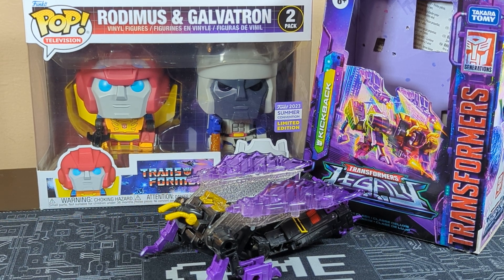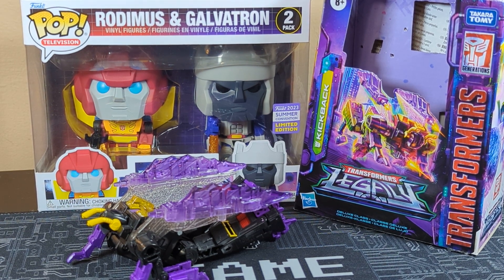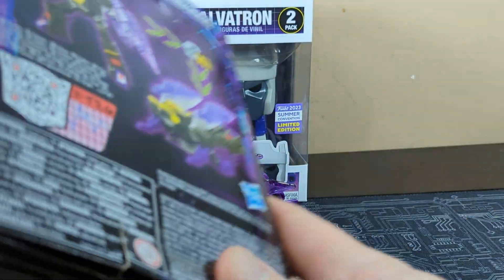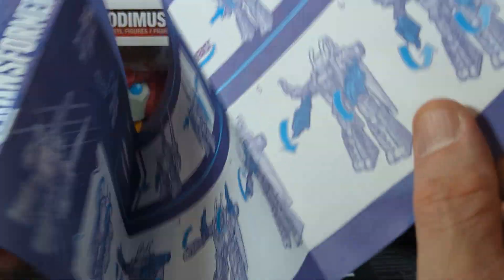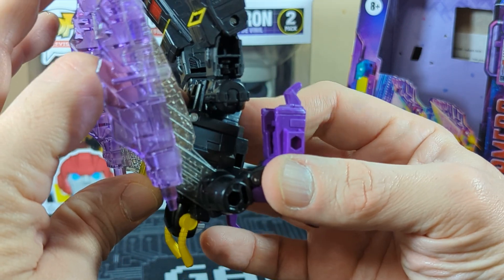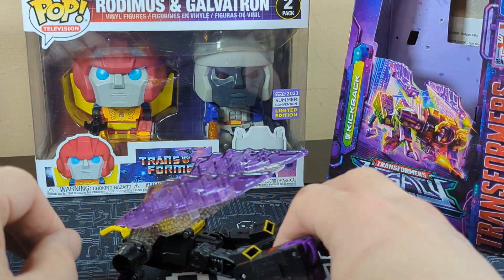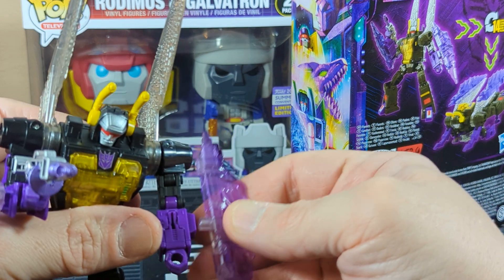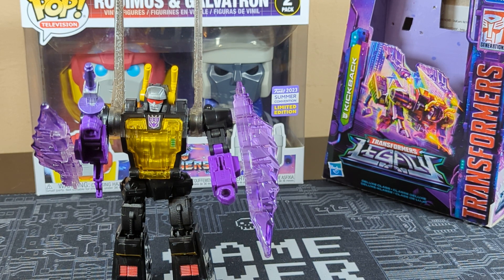Transformers Legacy Kickback review